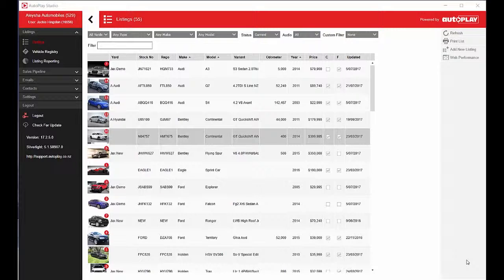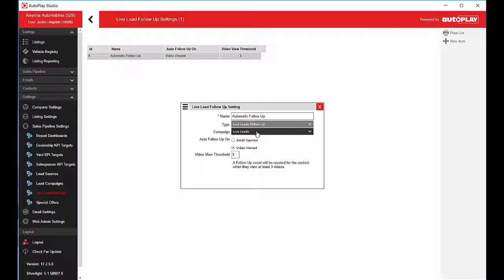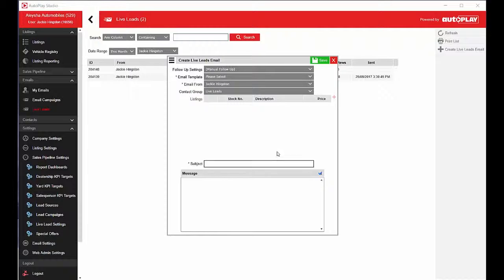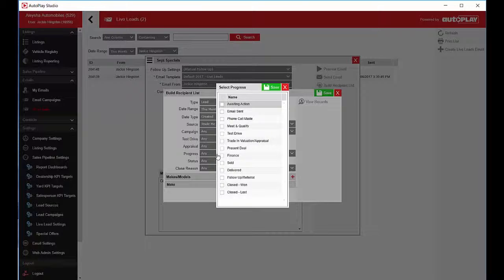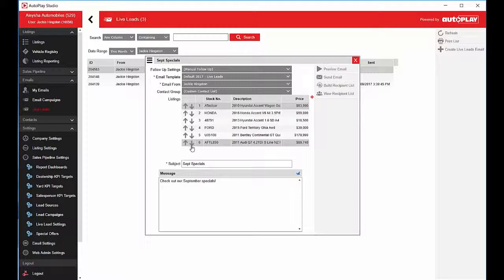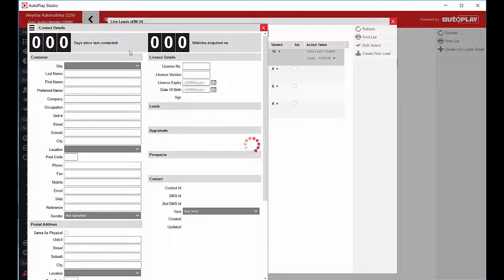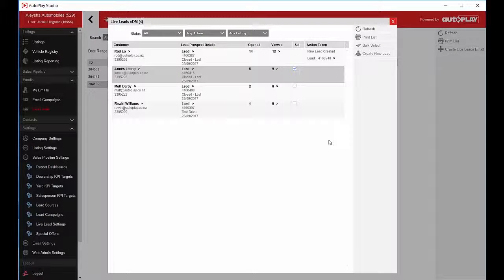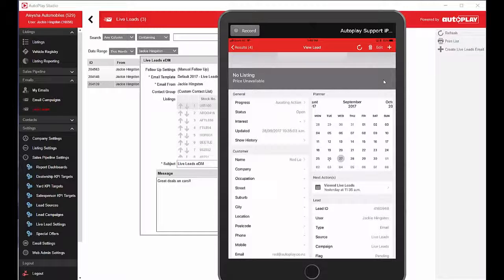How To Send & Follow Up Live Leads